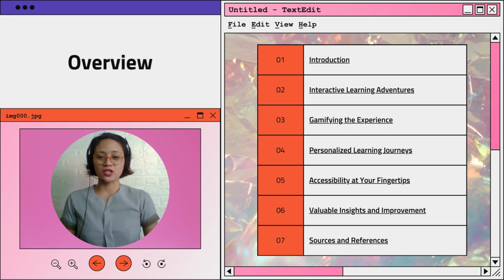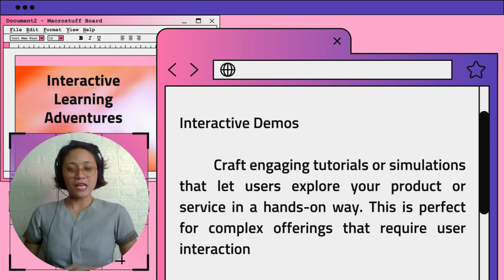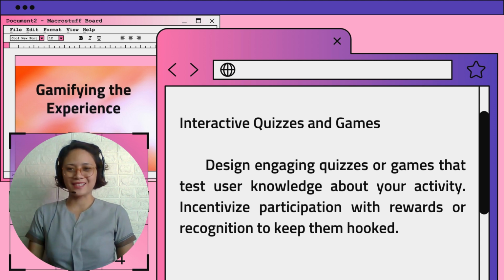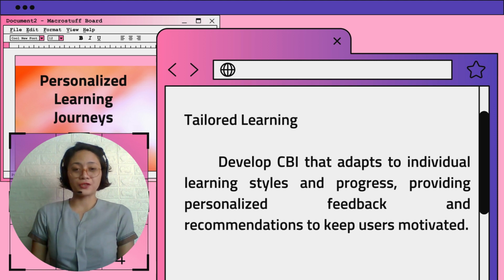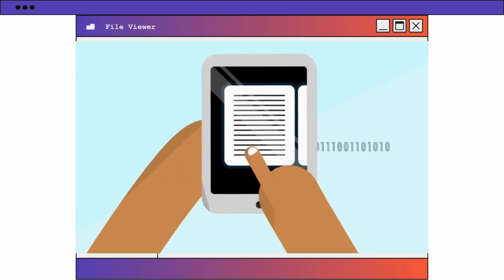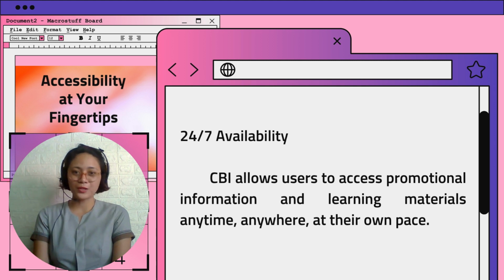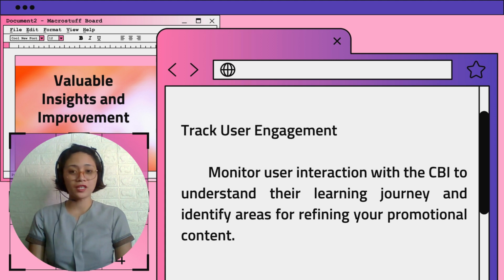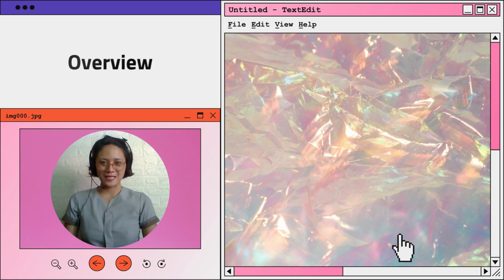USEP MASE 7123 Presentation